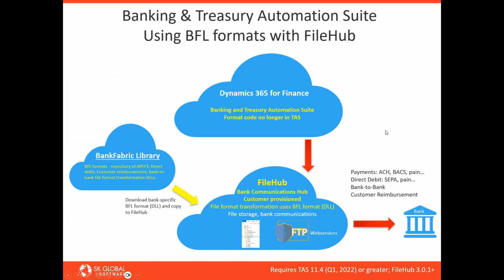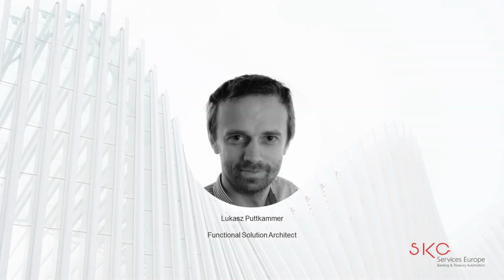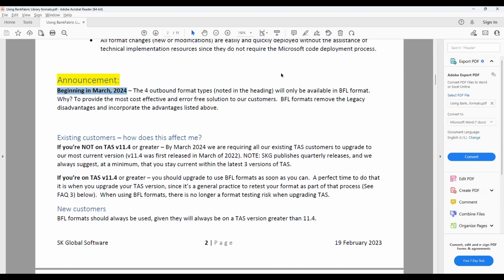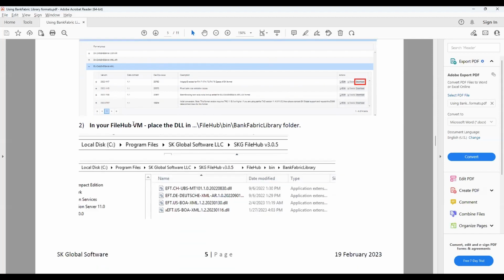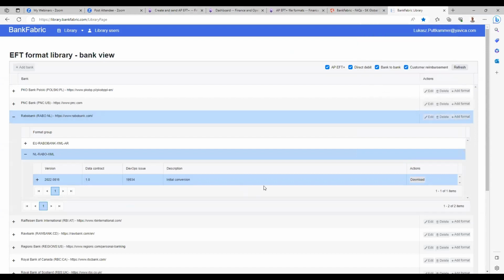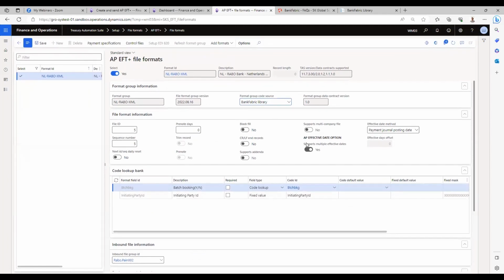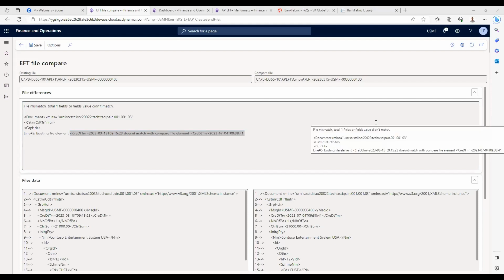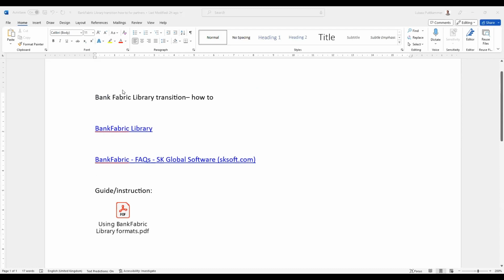How to use BankFabric Format Library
In this video, you'll be introduced to the BankFabric library relevant to all partners of SKG recommending and implementing the SKG Banking and Treasury Automation Suite for D365 F&O.